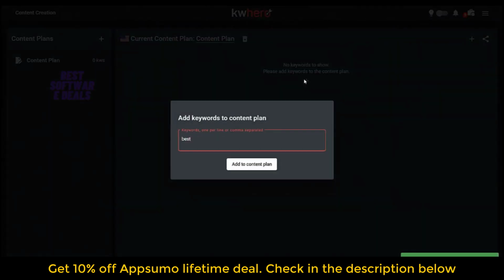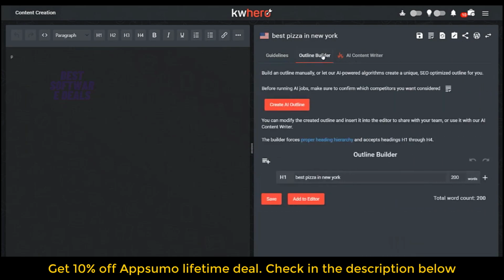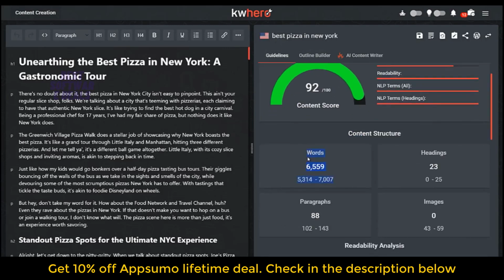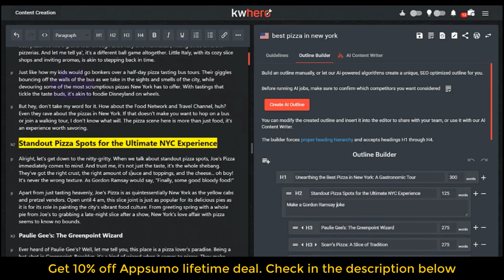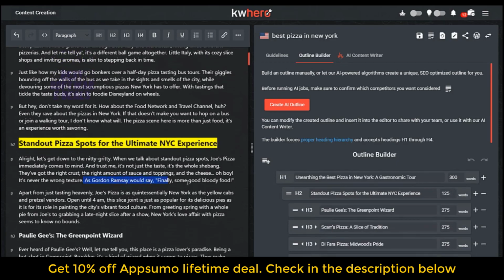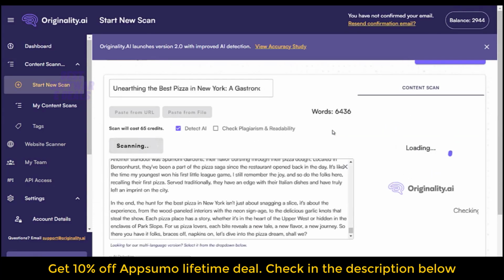KWHero Review & KWHero Lifetime Deal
Get the scoop on KWHero with this comprehensive review and learn how to take advantage of the KWHero Lifetime Deal for only $69 on AppSumo! Don't miss out on this amazing opportunity to optimize your website's performance and increase your online presence with KWHero. Watch now to find out more!

Walmart shopping

Visit the "KWHero Lifetime deal" deal page.